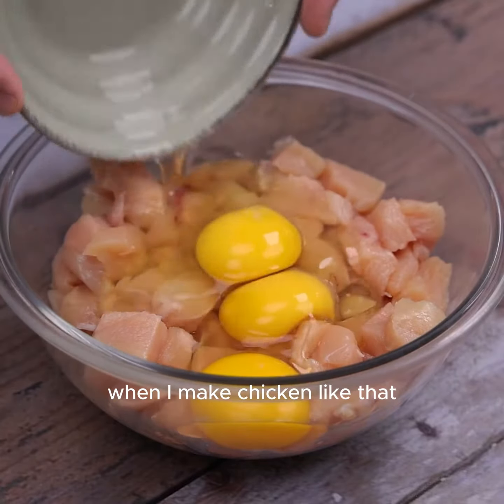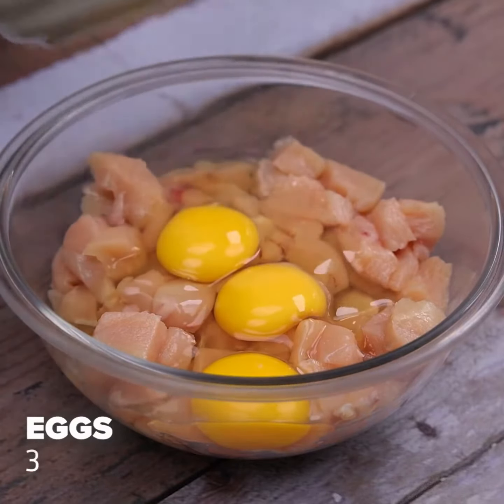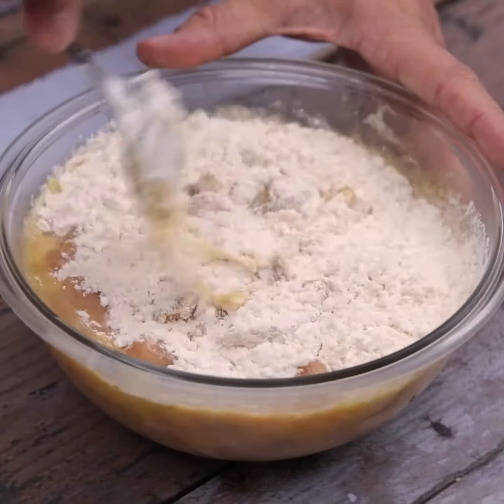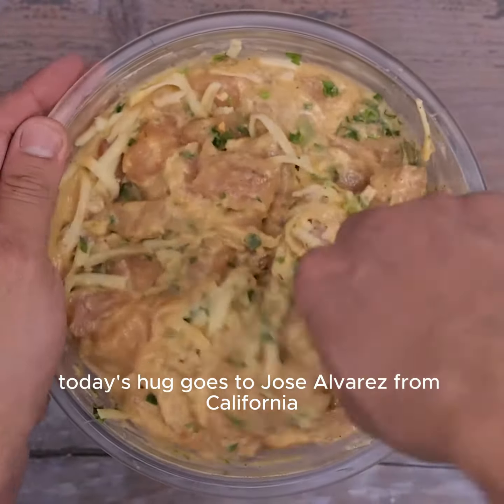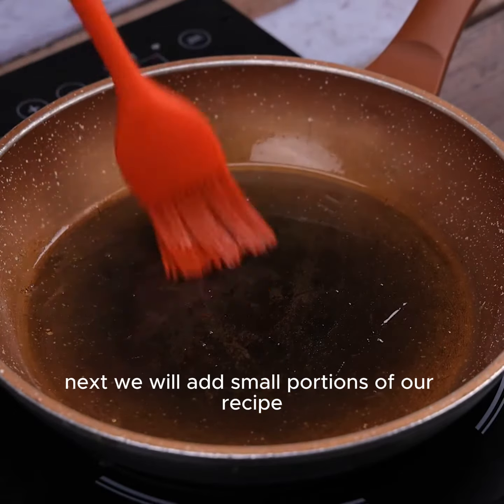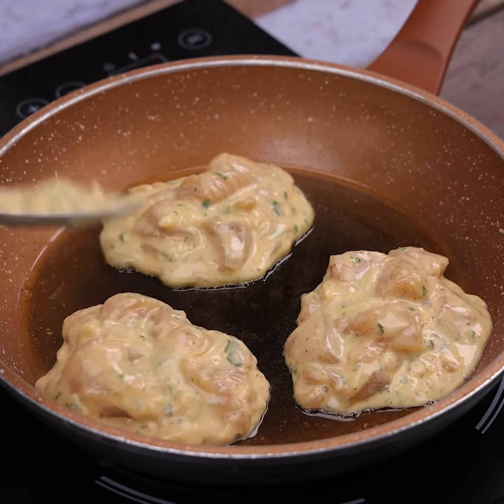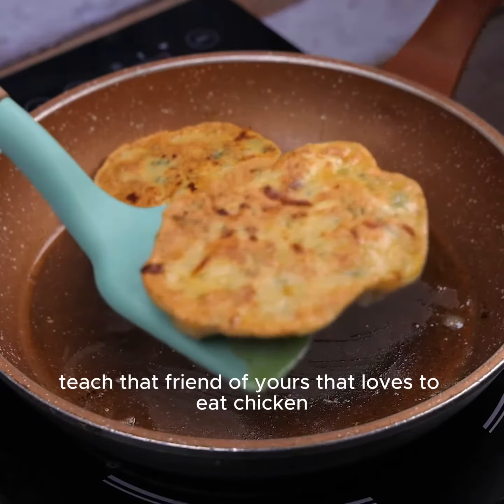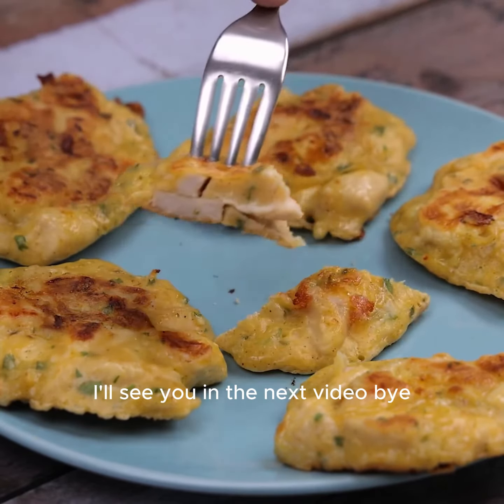When I make chicken like this, there is nothing left!